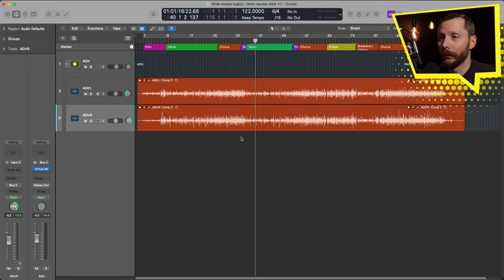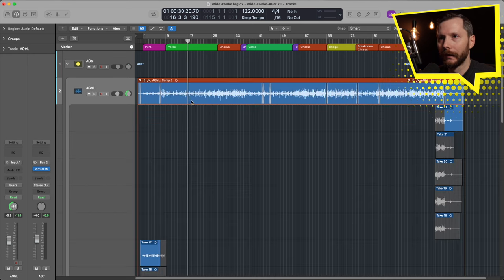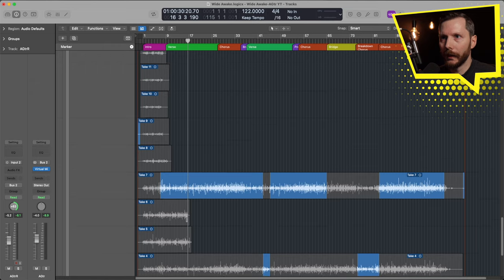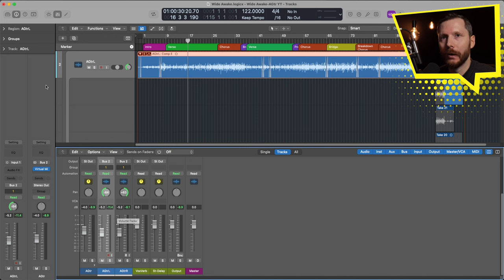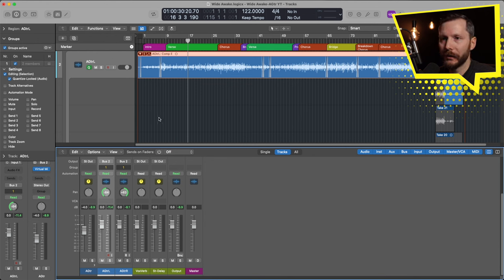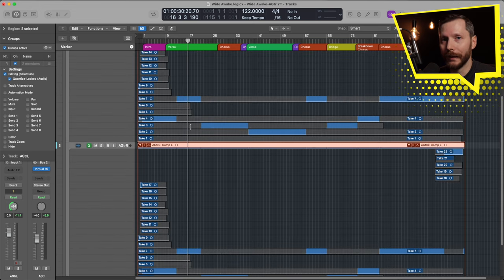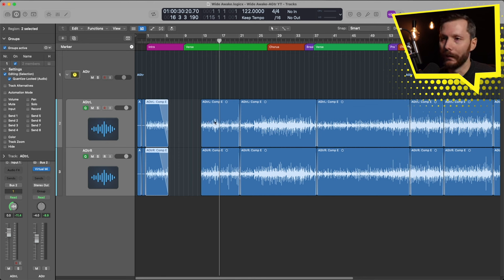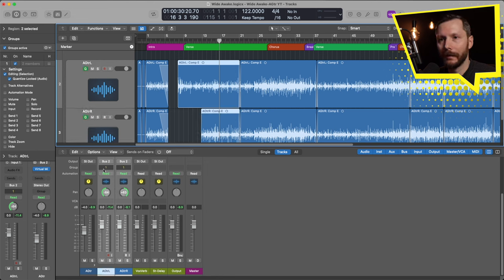Edit Multiple Takes and Tracks Using Groups in Logic Pro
Today you're going to learn how to edit multiple audio tracks using the group feature in Logic Pro.

In this video you'll learn:
•How to group multiple tracks
•Adjust group parameters
•Selectively deactivate and reactivate groups

TIMECODES:
00:00 Intro
00:52 Issues When Editing Multiple Tracks
02:22 Creating a Group
03:17 Changing Group Parameters
04:04 Editing Multiple Takes
05:04 Editing Multiple Tracks
05:31 Deactivating Groups
06:21 Final Thoughts